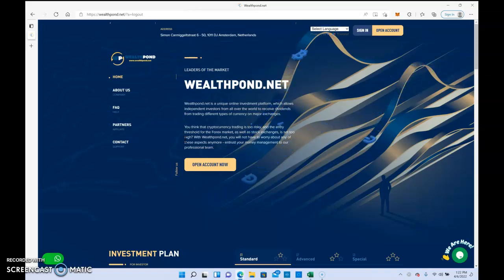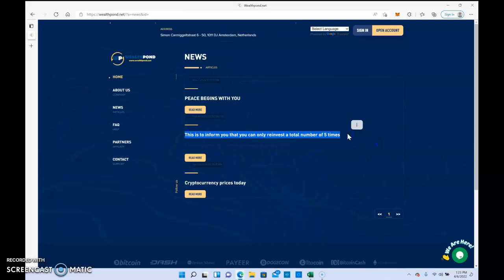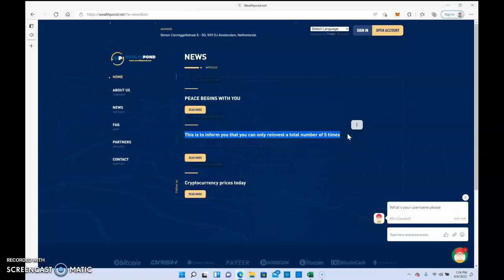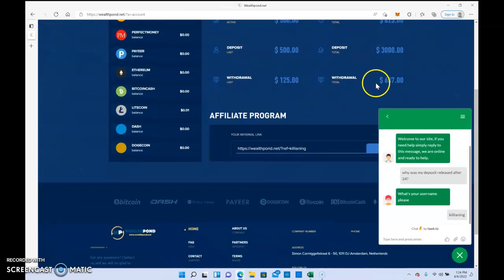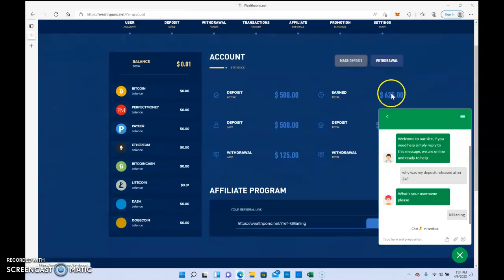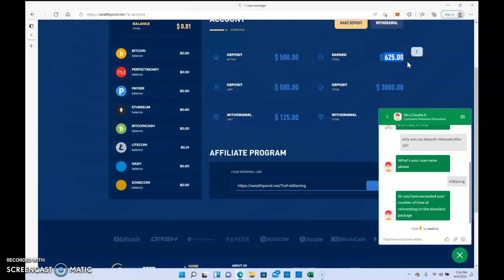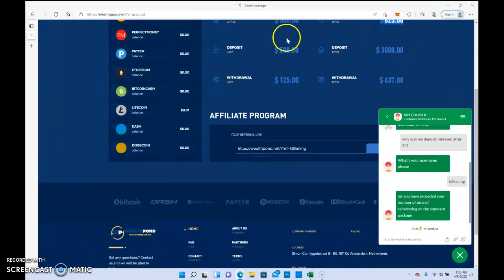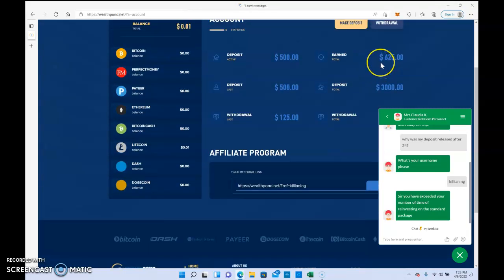Wealth Pond process is toxic and pertient information is undisclosed